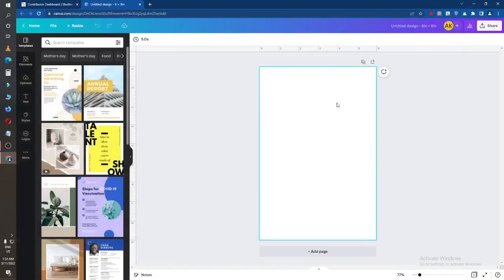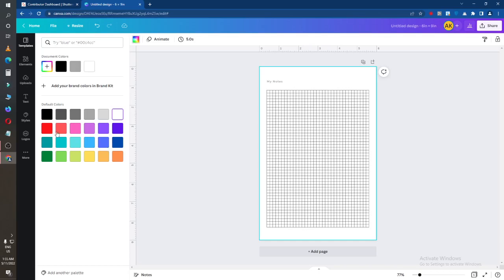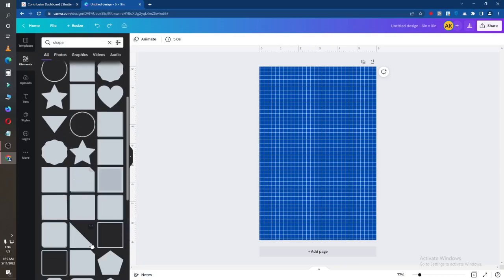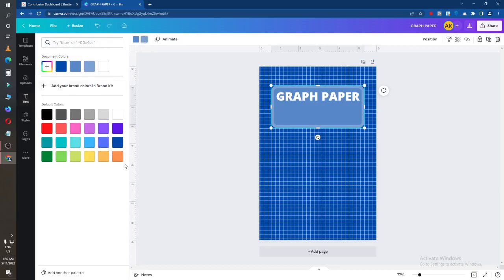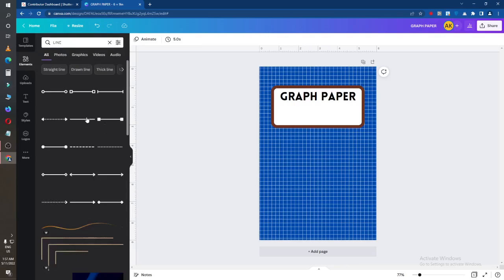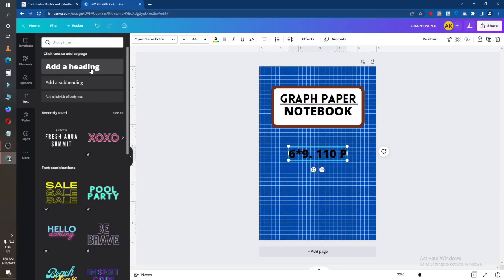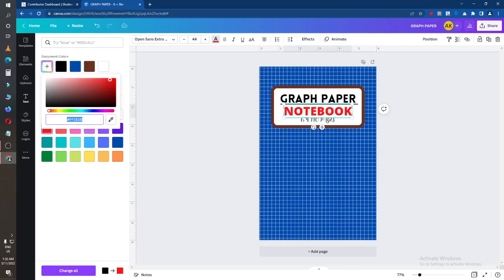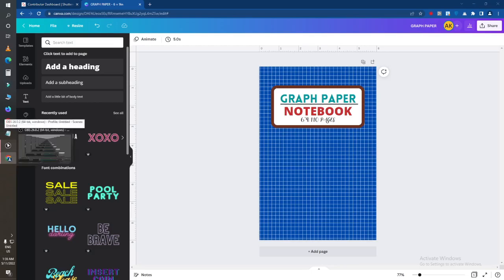How to make a Graph Paper Cover Design Using Canva